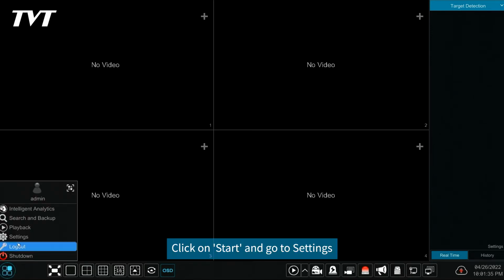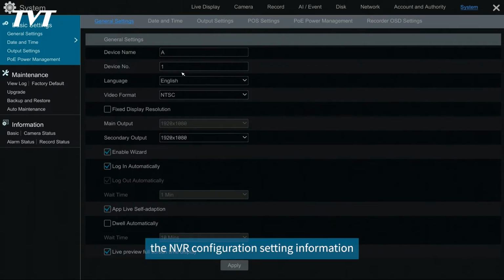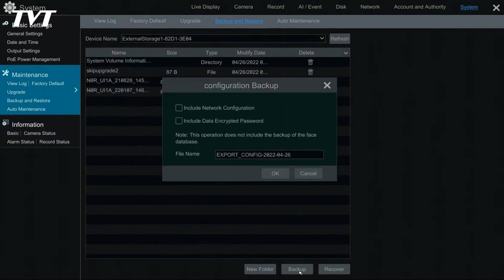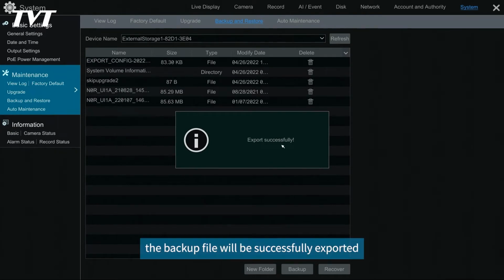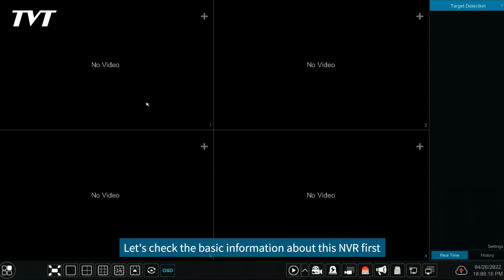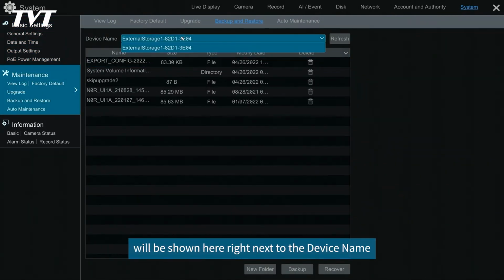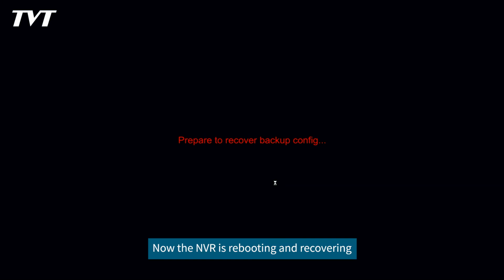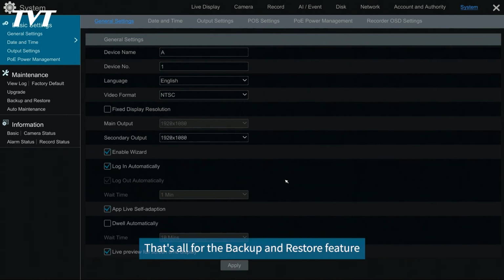NVR Operation—Backup and Restore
This video will cover the details of the NVR Backup and Restore feature.